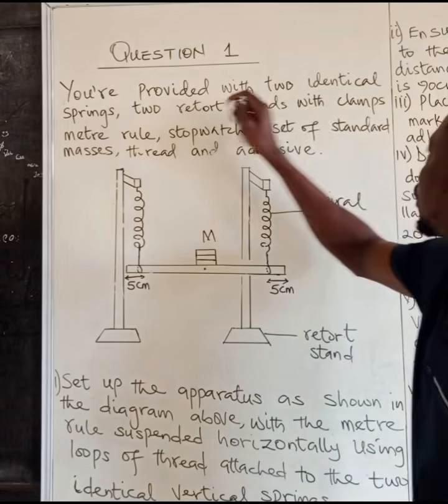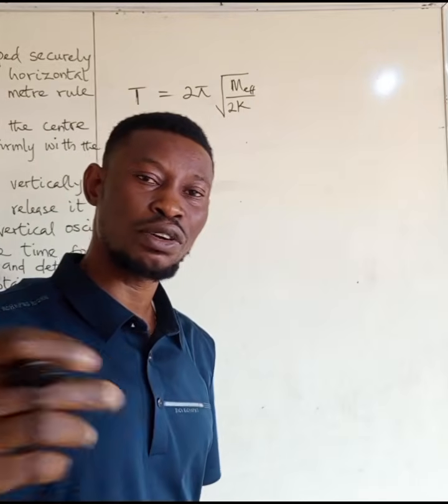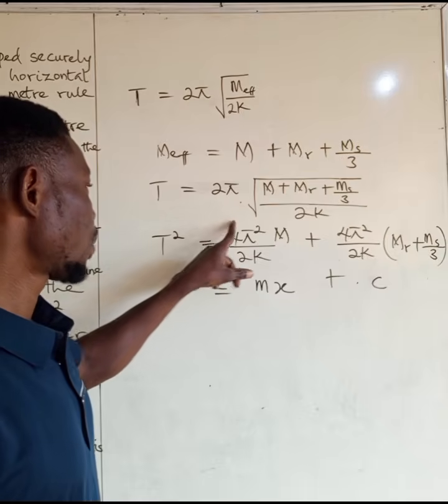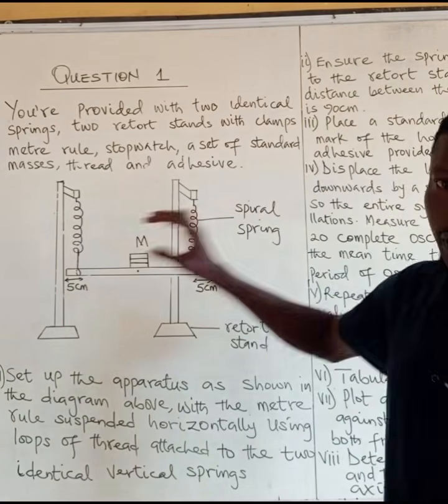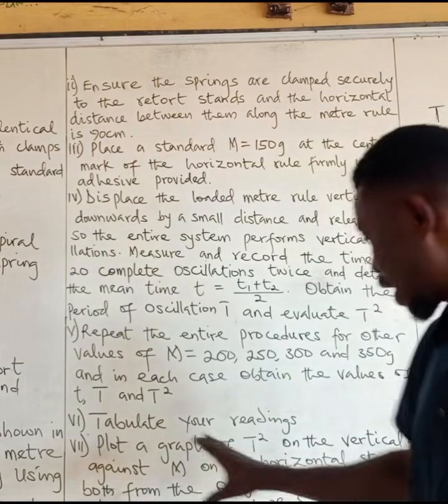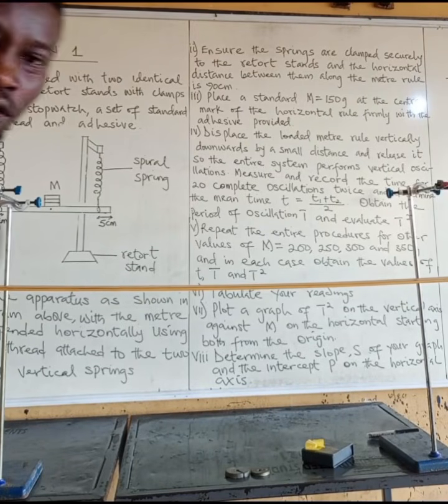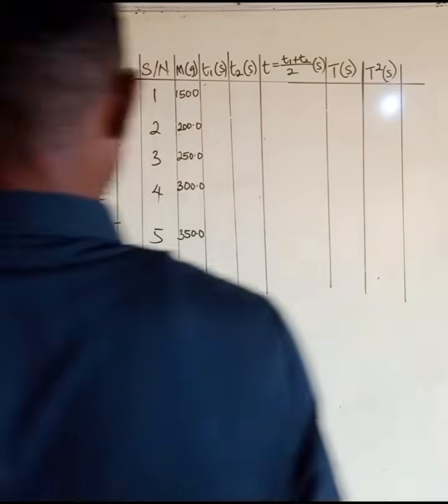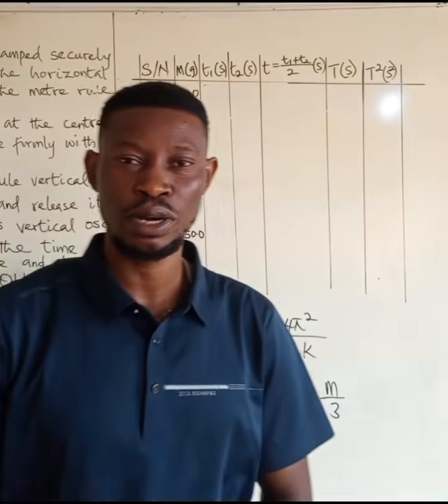WAEC Physics practical 2026 question 1.